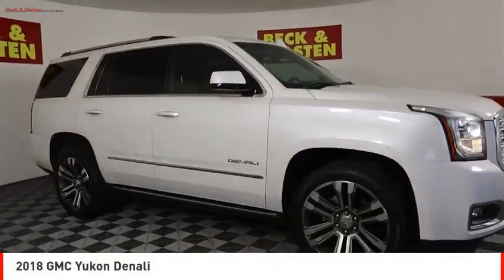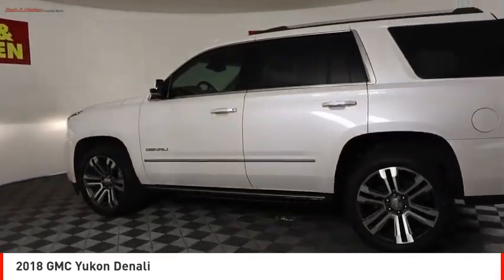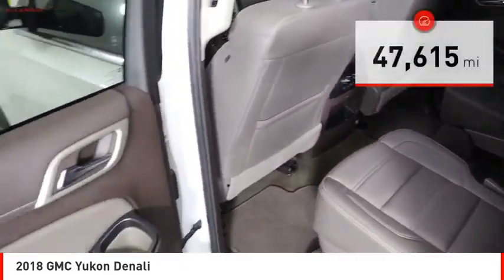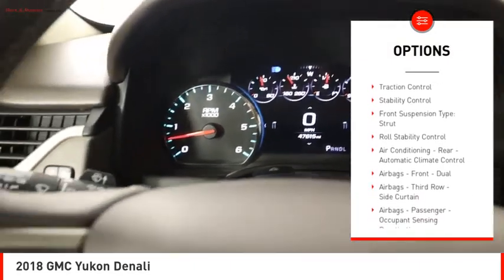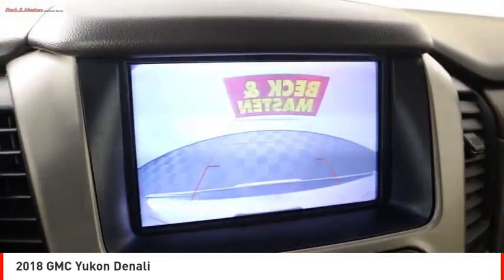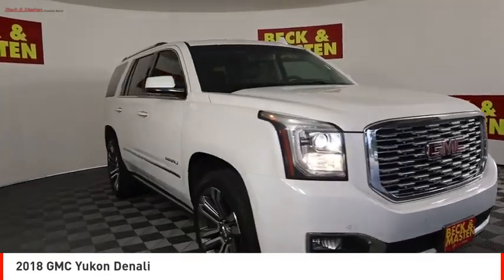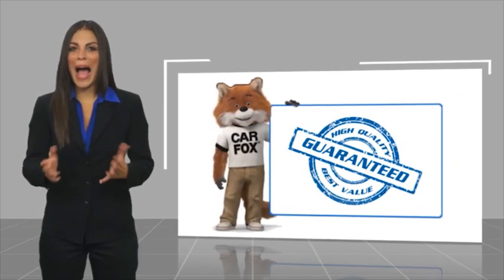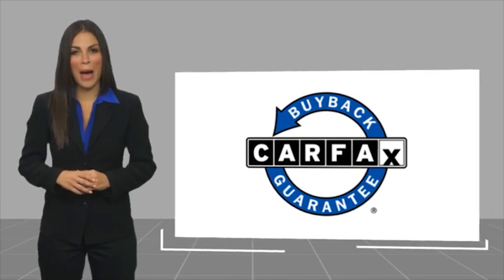2018 GMC Yukon Houston TX NP11695A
2018 GMC Yukon Denali

This vehicle is a 2018 GMC Yukon Denali, with low mileage of 47,615 miles. It has a summit white exterior, and cocoa/shale interior. It has an EcoTec3 V8 420hp 460 lb-ft direct injection engine, and fuel economy of 14 mpg in the city and 23 mpg on the highway. It has a crash test rating of 4 out of 5 stars, and features such as touch screen display, Bluetooth audio connection, blind spot sensor, hill start assist, Apple Carplay ready, navigation system with voice recognition, and leather-trimmed seats. This vehicle is an excellent choice for anyone looking for a reliable ride.